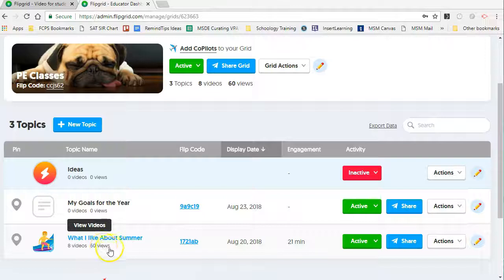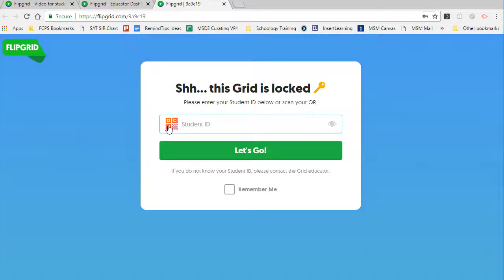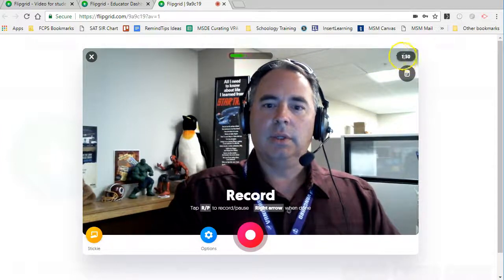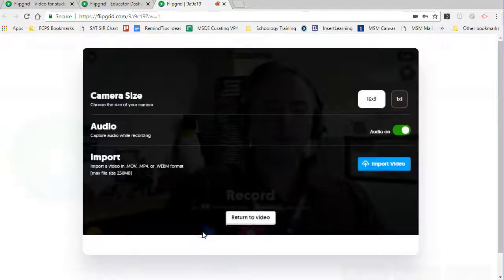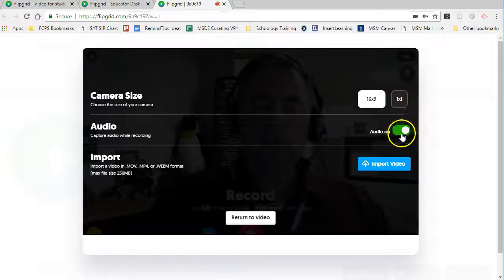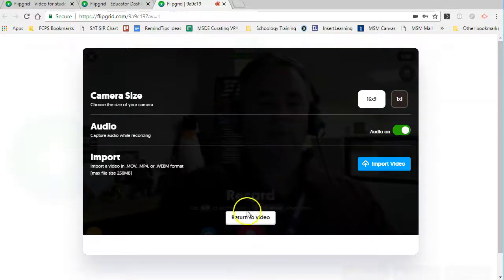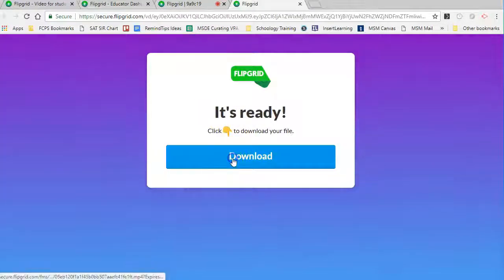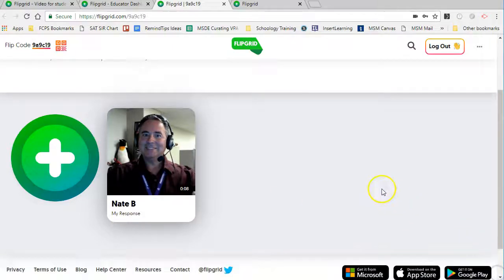Posting to a Flip Grid Topic 2018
How to post to a Flip Grid Topic using a web browser.  Using a mobile device is more common but they are very similar.  The web browser gives you the option to add a Sticky with notes on the screen for students to reference as they record.  The mobile app does not.  That's the only difference.